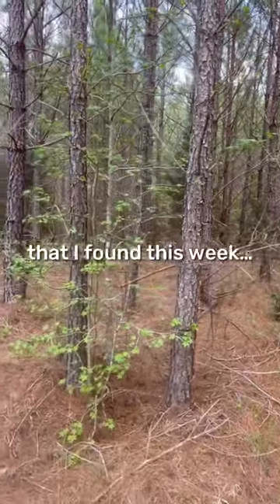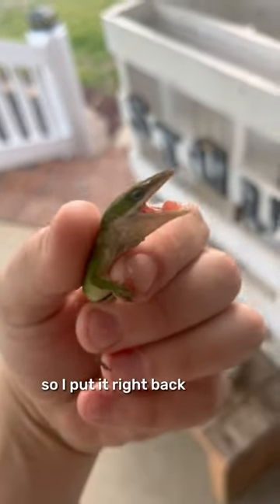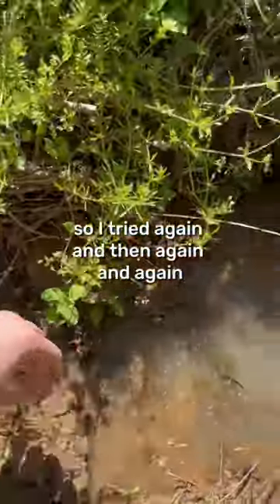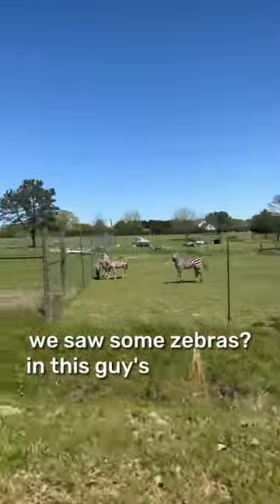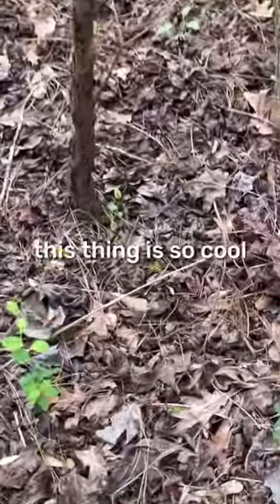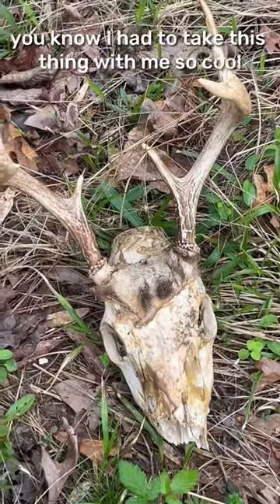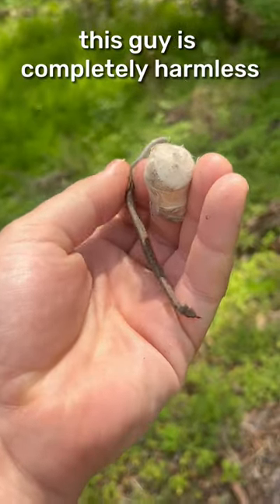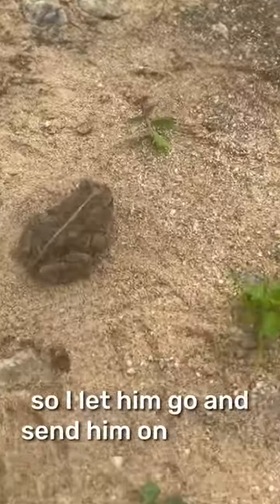These are all of the animals I’ve found this week 🐍 🦓